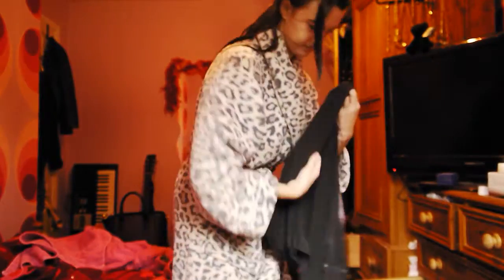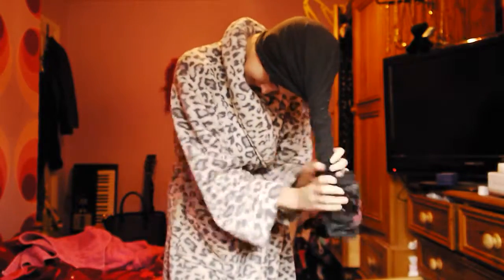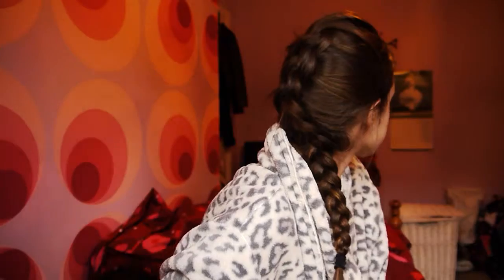✿ HOW TO FIX DAMAGED HAIR! ✿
**All products featured will be listed here!**

Shampoo & Conditioner (Both) - £7.49

Argan Magic Restorative Hair Mask - £29.05

Filmed Using a Lumix G2
Edited in iMovie ‘11